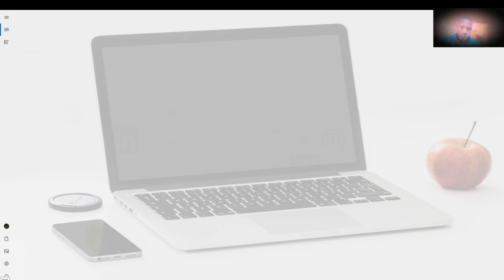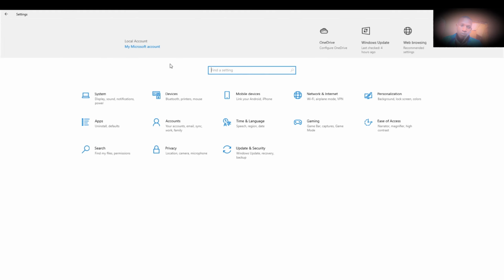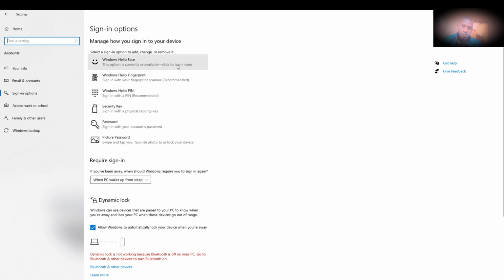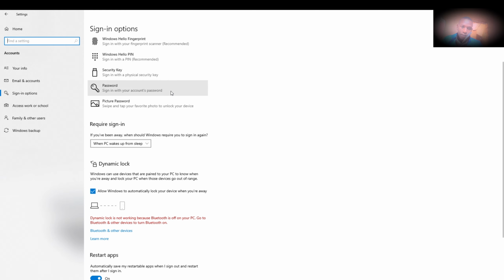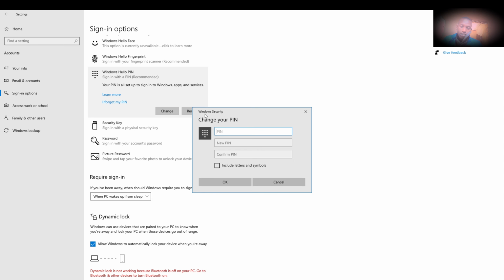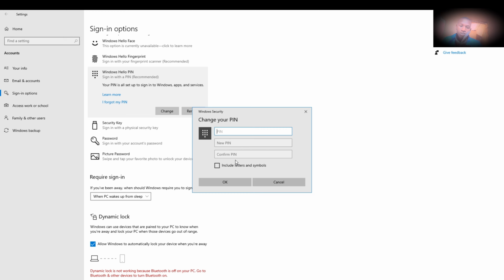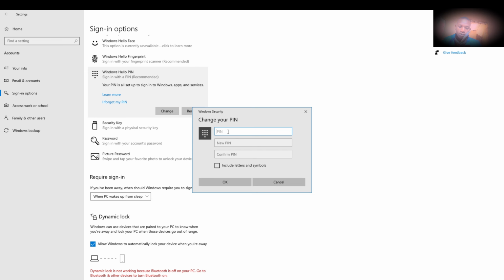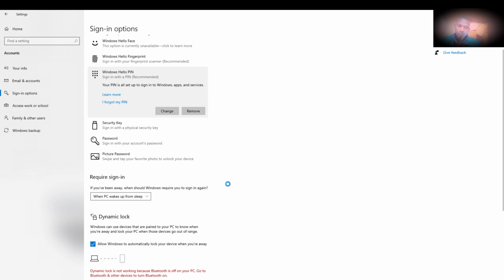How to Change Your PIN, Password, or Pattern on Windows PC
🔐 Learn How to Change Your PIN, Password, or Pattern on Windows PC – Quick & Easy Tutorial!

In this step-by-step video, I’ll show you how to update or change your login PIN, password, or pattern (if applicable) on a Windows computer. Whether you're looking to improve your security or simply want a new way to log in, this guide will help you change your credentials easily.

✅ In this video, you’ll learn:

How to change your Windows PIN

How to remove or update a picture password or pattern

Windows 10 and Windows 11 compatible steps

💻 This method works for:

Windows 10

Windows 11